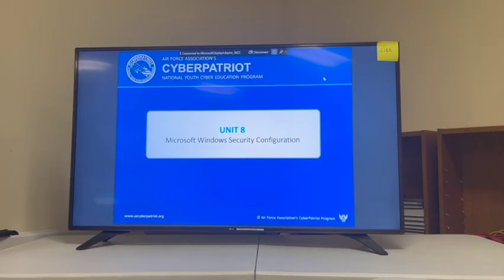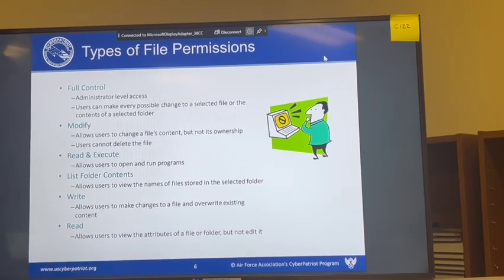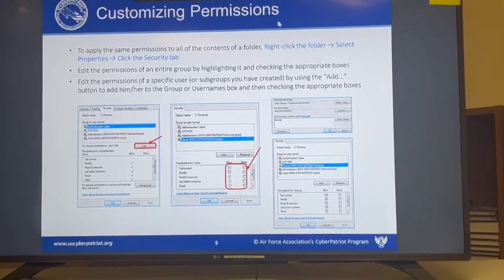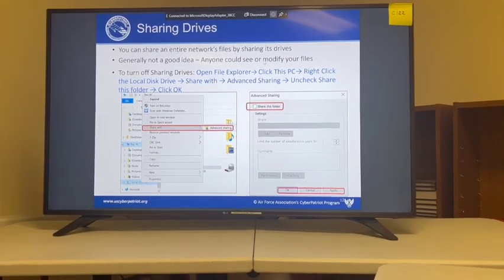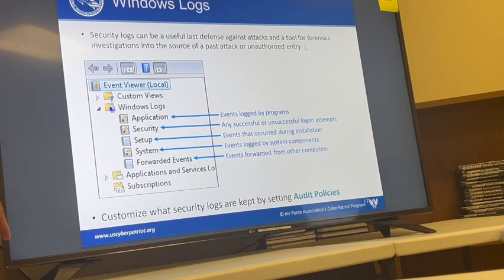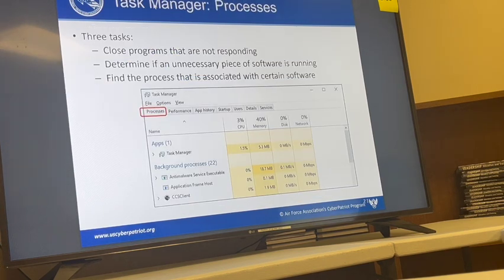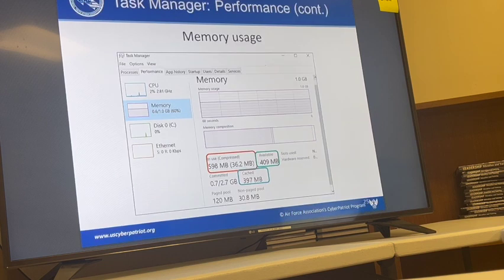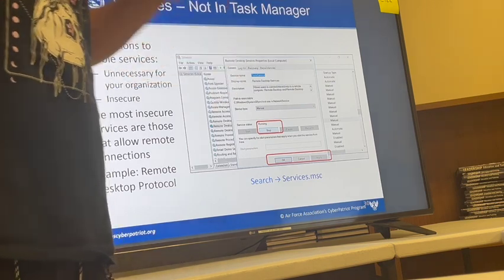Unit 8 Security Configuration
In this last video, we talk about how to deal with certain issues within the computer, next videos coming up will talk about linux and how to use/deal with it. (the format changes every time, don't mind it lol)